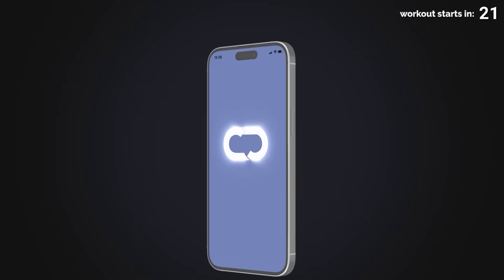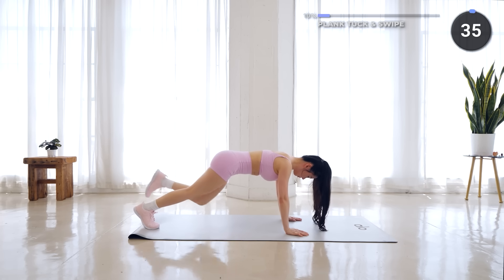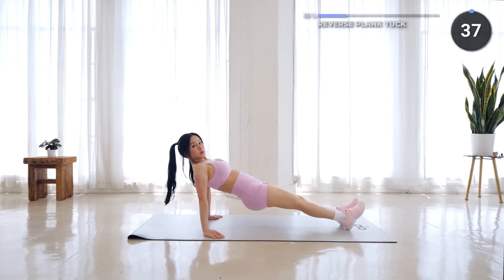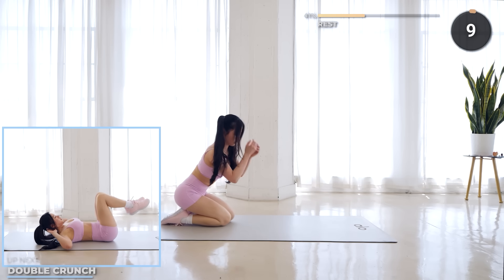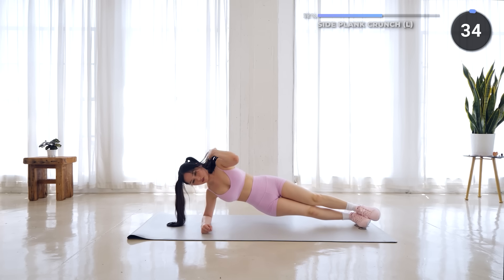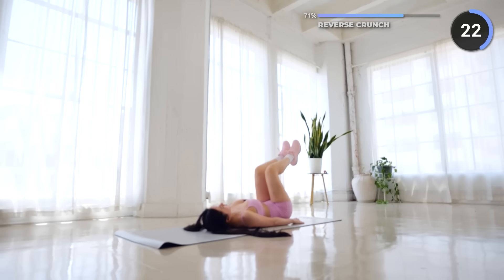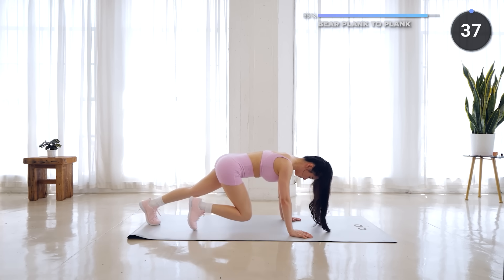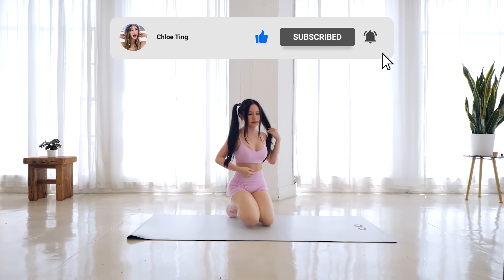10 Min Daily Abs Workout - Tight Core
10 min abs workout to work your core! This is episode 2 of the Daily 20 Challenge that releases 22nd July 2024. Find the full schedule on my website and app!

If you need further help or you're not seeing results, I suggest seeing a health and/or fitness professional in person to give you tailored advice on your exercise form, routine and dietary needs.

Regarding some of my video titles, some are considered clickbait. YouTubers optimise their video's titles for discovery for the algorithm. You're not going to get abs, grow a booty, grow biceps magically from 1 or 2 videos, in 1, 2, 3 or 4 weeks cause everyone is different and progresses differently. You also can't target fat loss, so don't take a video title out of context when its just optimised for discovery.

It's what's in my video's content that matters and I've explain multiple times across my videos throughout my channel over several years that it takes time to see results, and involves lots of factors such as your diet. If you're following a suitable program schedule, eating well and watching your diet, being in a deficit or surplus (based on your goals), doing exercises in good form, etc. you should see results.